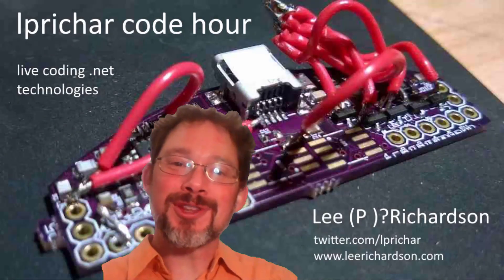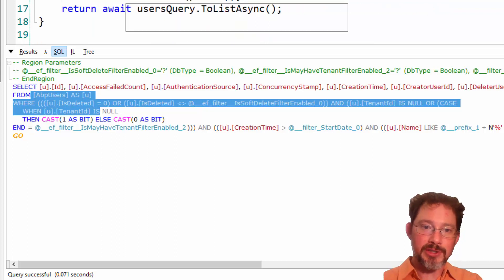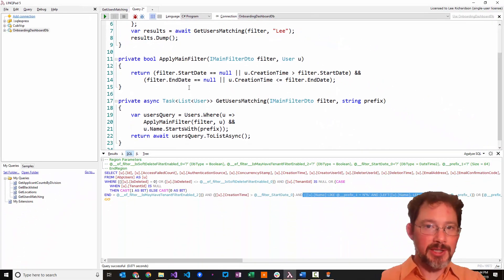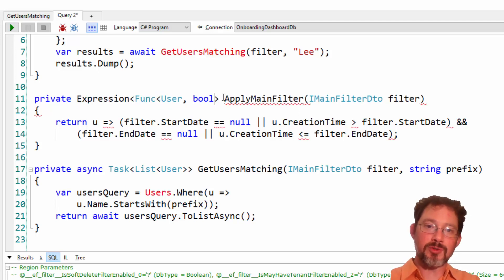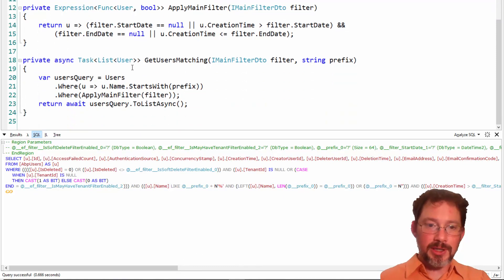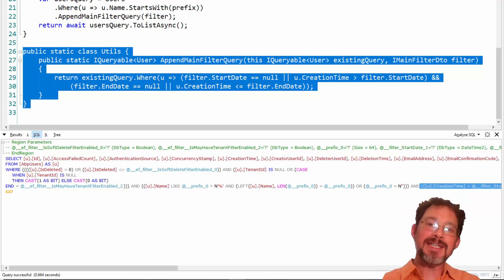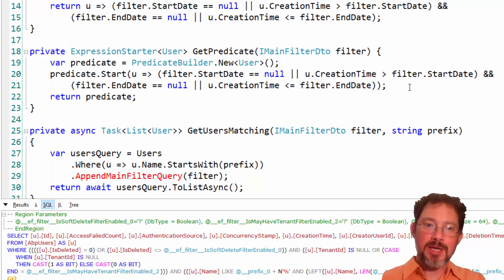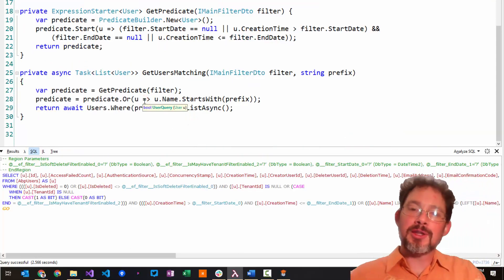E22: 3 Ways To Refactor EF Linq Queries w/o Killing Perf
Extracting a method from an Entity Framework LINQ query can quietly kill performance.  Here are 3 easy solutions including: Expressions, Extension Methods, and LinqKit.